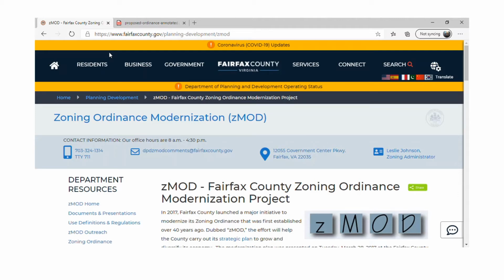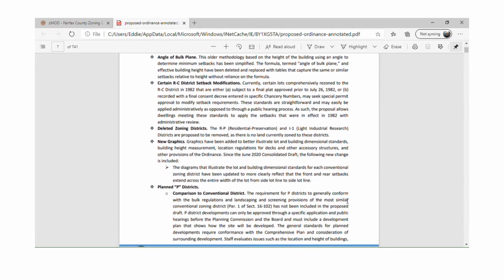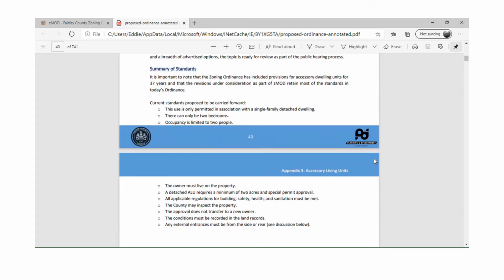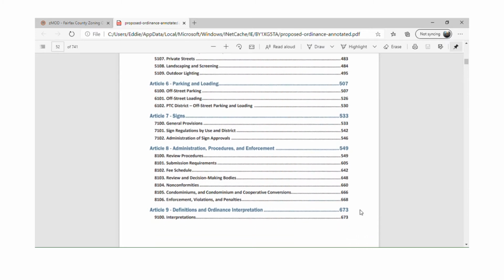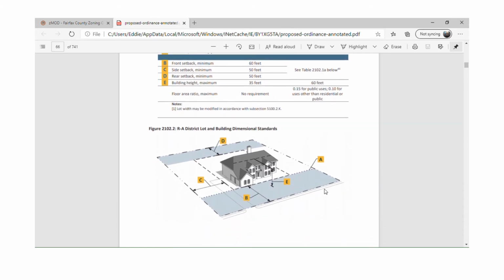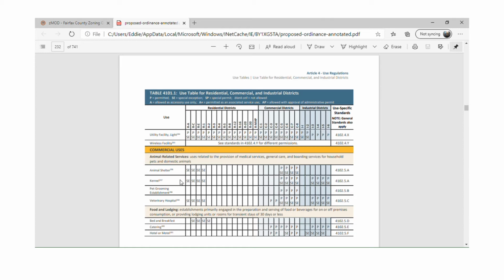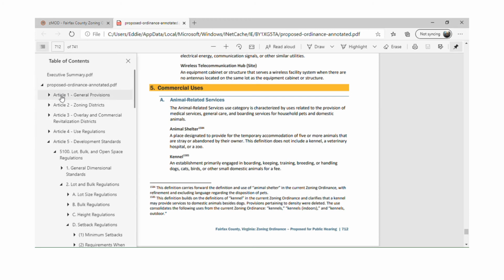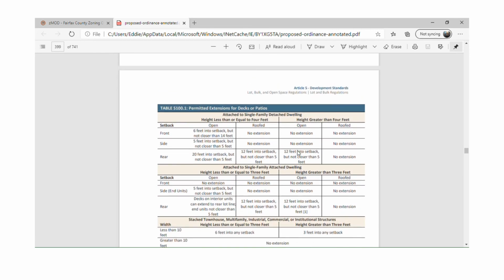How To Navigate the zMOD Draft